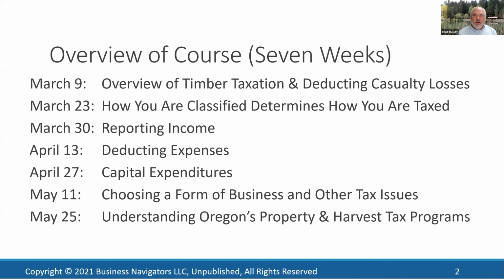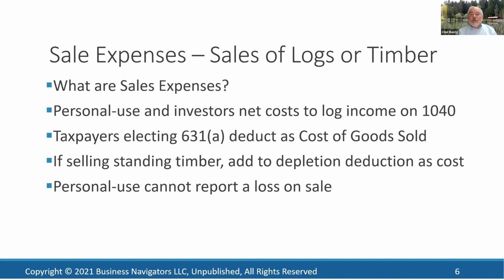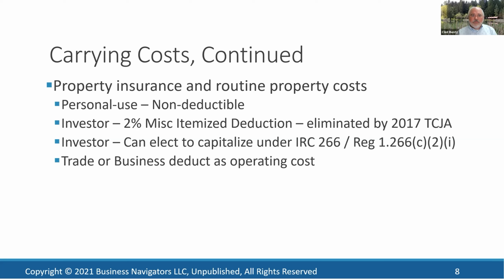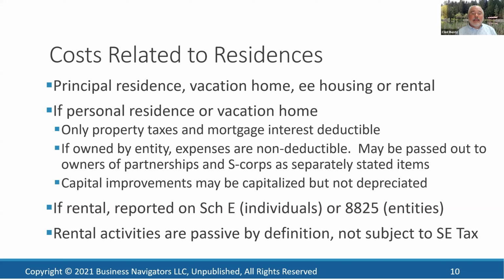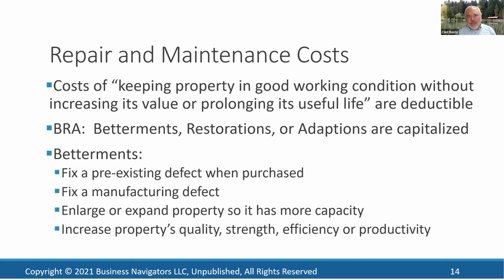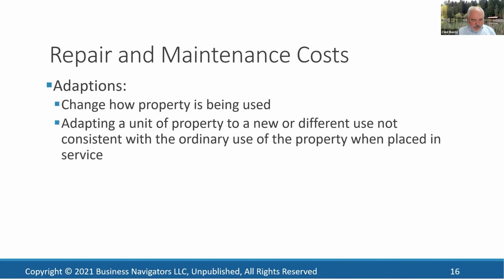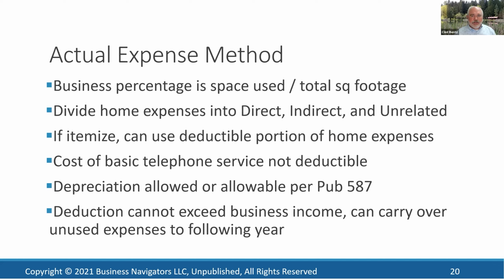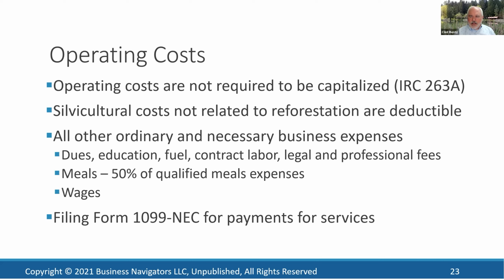OSWA Forestry Taxation Series Episode 4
For handouts and to see other supplemental information produced by the Forestry Taxation series go to this